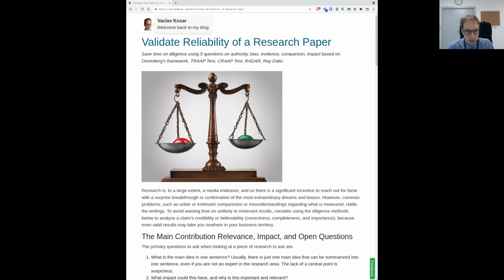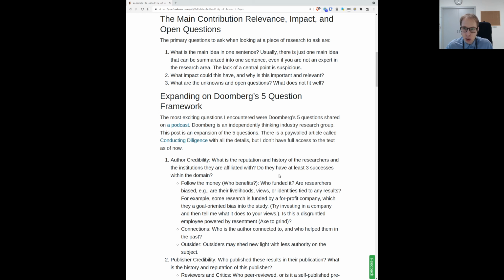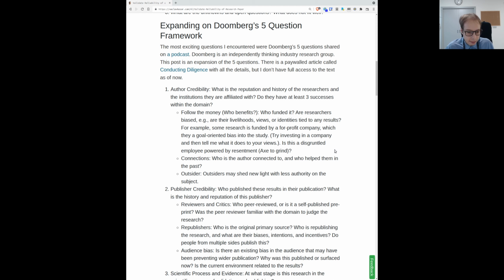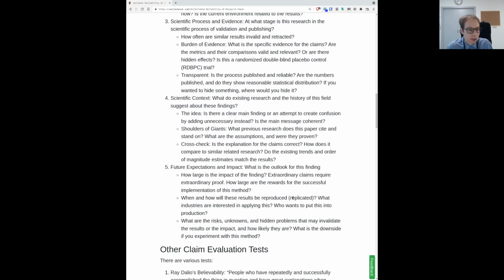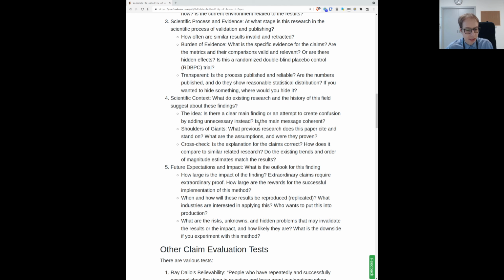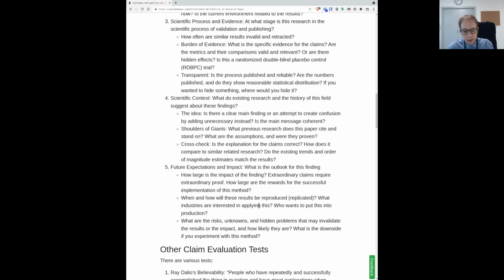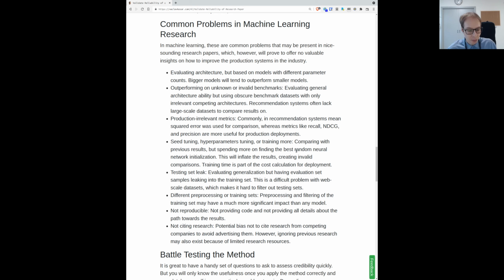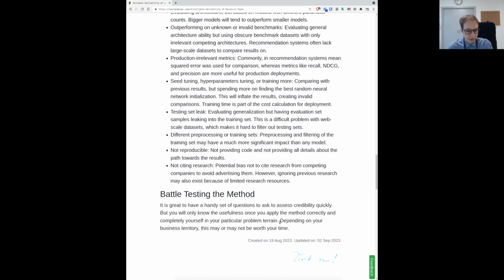Validate Reliability of a Research Paper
Save time on diligence using 5 questions on authority, bias, evidence, comparison, impact based on Doomberg's framework, TRAAP Test, CRAAP Test, RADAR, Ray Dalio's believability.

Research is, to a large extent, a media endeavor, and so there is a significant incentive to reach out for fame with a surprise breakthrough or confirmation of the most extraordinary dreams and biases. However, common problems, such as unfair or irrelevant comparisons or misunderstandings regarding what is measured, riddle the writings. To avoid wasting time on unlikely or irrelevant results, consider using the diligence methods below to analyze a claim’s credibility or believability (correctness, completeness, and importance), because even valid results may take you nowhere in your business territory.